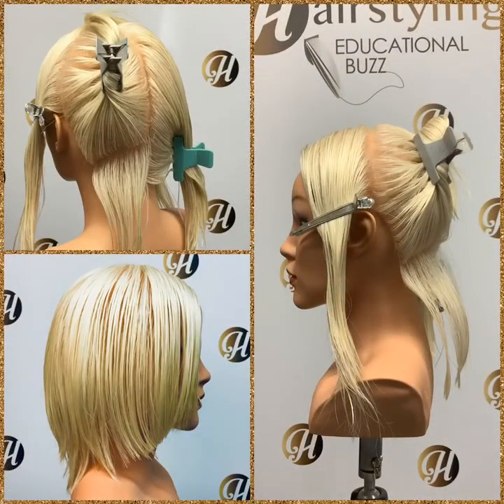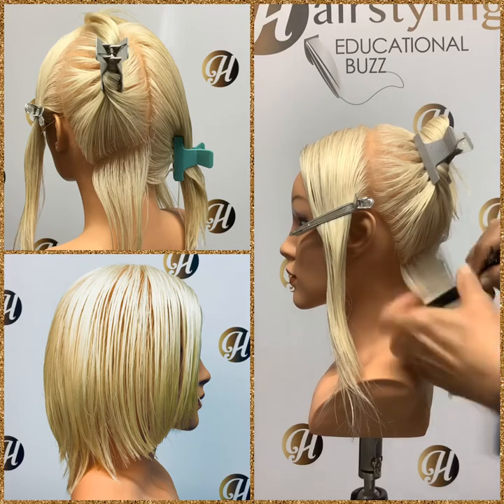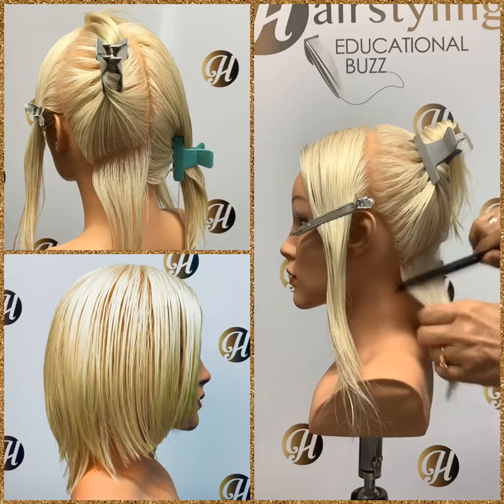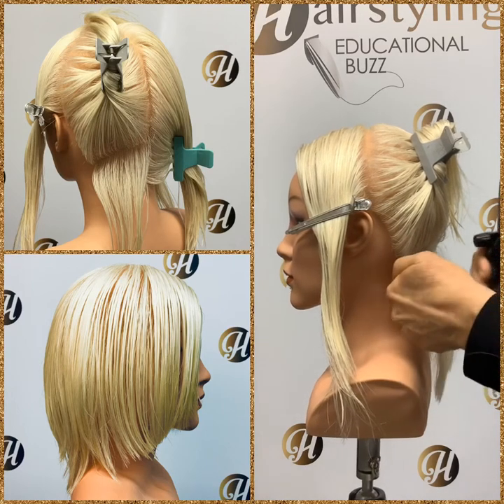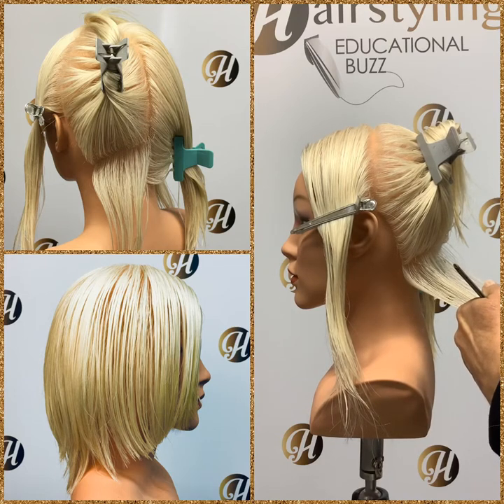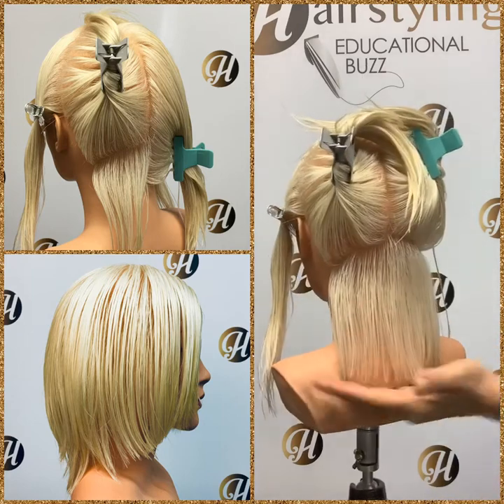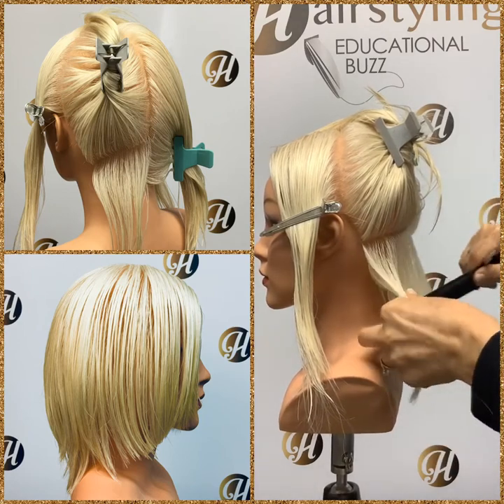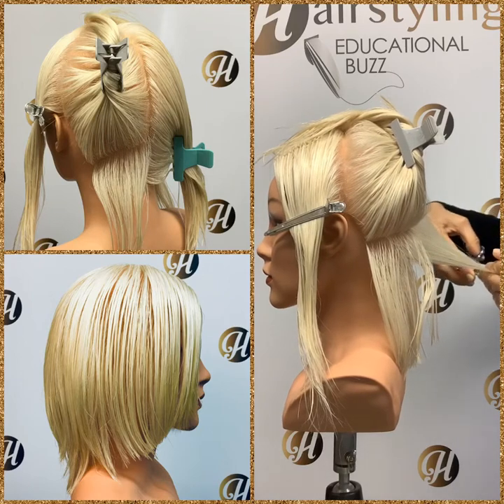Block C-C.5 Graduation Haircut - Part 1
A demonstration of how to perform a graduation haircut. Back view.
Also view video Block C-C.5- Graduation Hair Cut-Part 2 and Part 3.
Use with contract C. 5
For thermal style pattern see Contract D.23.